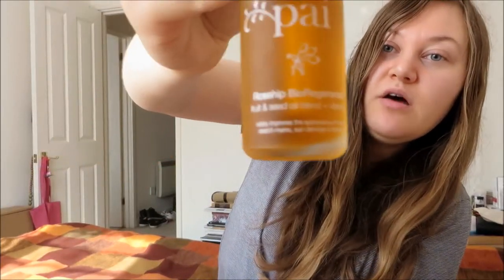Rosehip oil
Talking rosehip oil and my rosehip oil of choice from Pai